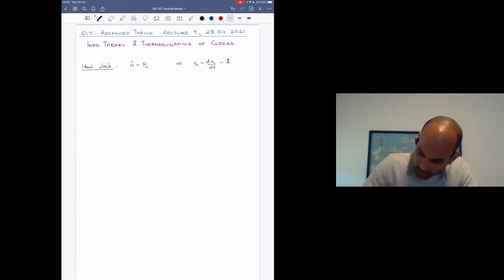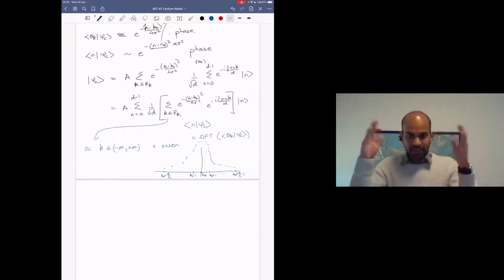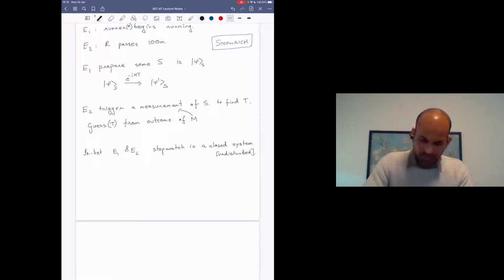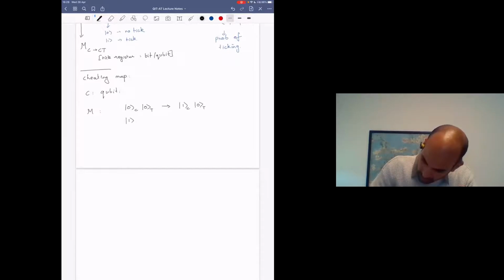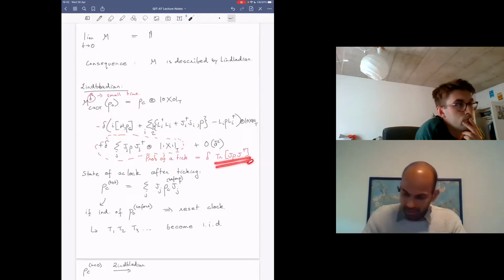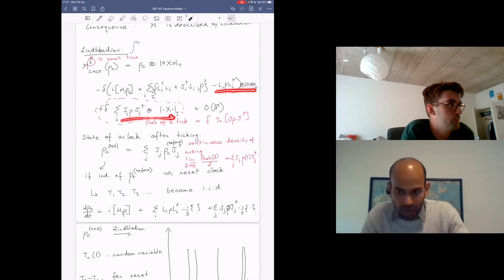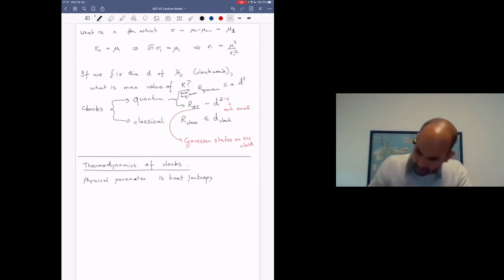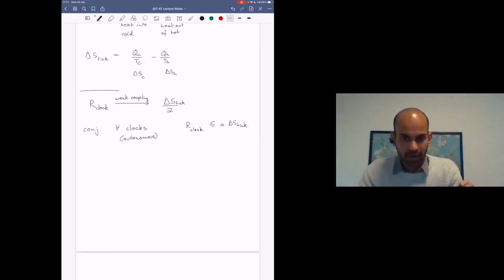Advanced Topics in QIT - Lecture 09, 2021-04-28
Lecture 09, 28th of April 2021
Quantum clocks, part 2 - Ralph Silva

Contents: Quasi-ideal clock, stopwatches vs ticking clocks, clock precision, dimension bounds on clocks, autonomous clocks, precision vs entropy dissipation.